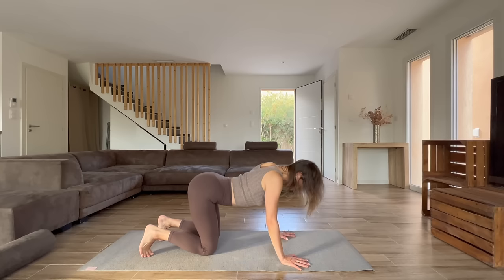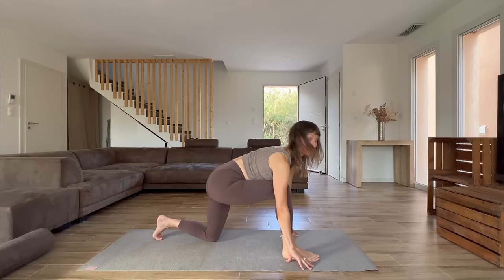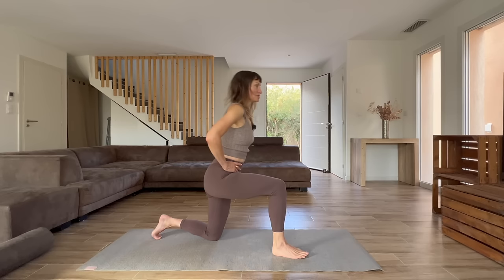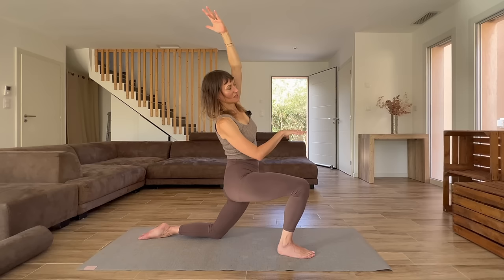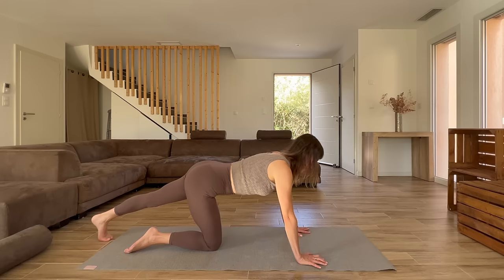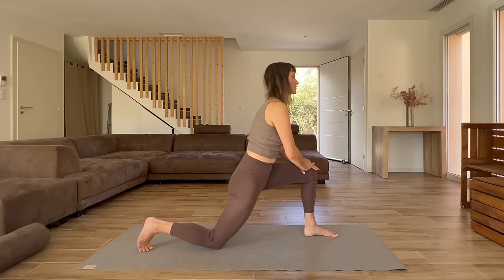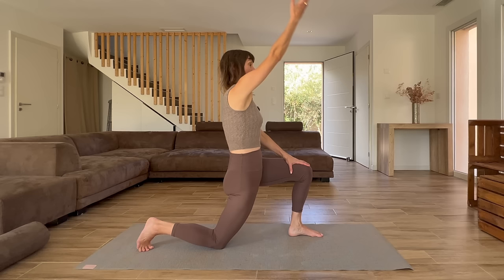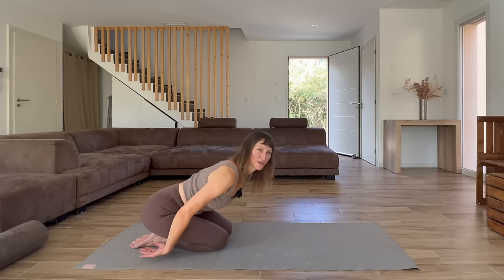Practice snack | lower body yoga | in 5-minutes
No props needed for this one. Made for you with love ♡

Timestamps:
00:00 intro
0:09 lower leg sequence
05:25 child's pose

 I love teaching yoga from a perspective as a former dancer, and I love sharing what has worked for me as my practice has evolved over the last nearly 3 decades. Join me on a quest to experience higher states of wellbeing through living yoga. I here to help support you to live with more FREEDOM in body and mind.

🌸 DANCE BLOOM podcast where I share micro lessons for dancers & dance educators /

Justine Romanoff Wellness, LLC recommends that you consult your healthcare provider regarding the applicability of any recommendations and follow all safety instructions before beginning any exercise program. When participating in any exercise or exercise program, there is the possibility of physical injury. If you engage in this exercise or exercise program, you agree that you do so at your own risk, are voluntarily participating in these activities, and assume all risk of injury to yourself.